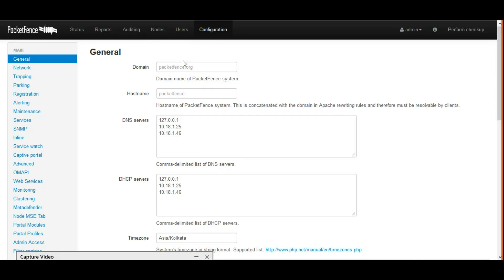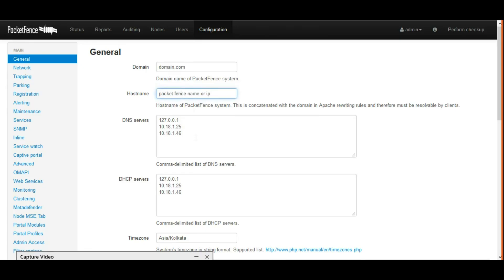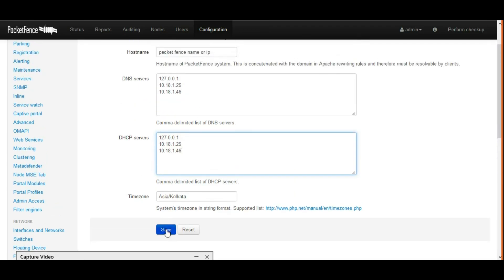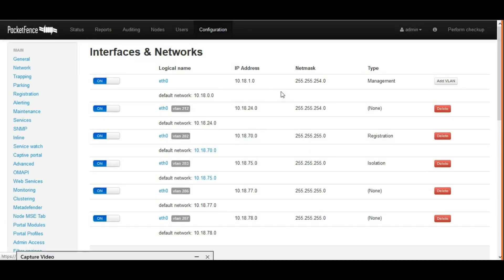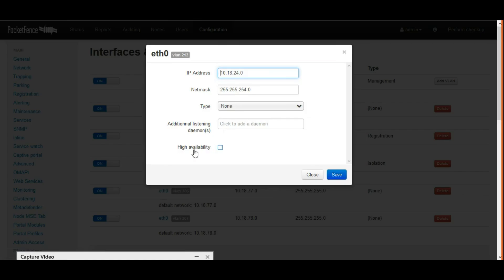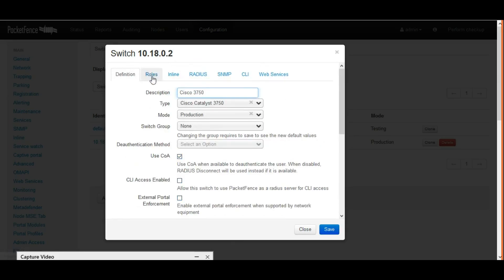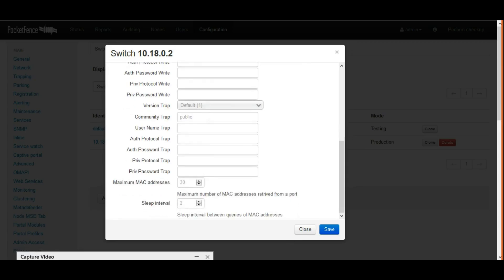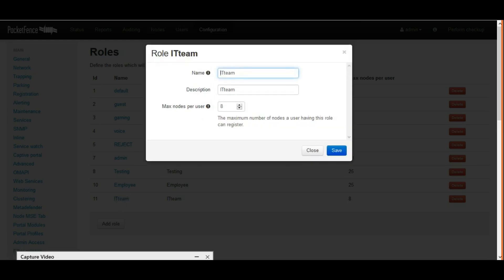Packetfence configuration for wired connection 802.1x part-1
Packetfence configuration for wired connection 802.1x part-1. NAC solutions.
Configuration Packet Fence